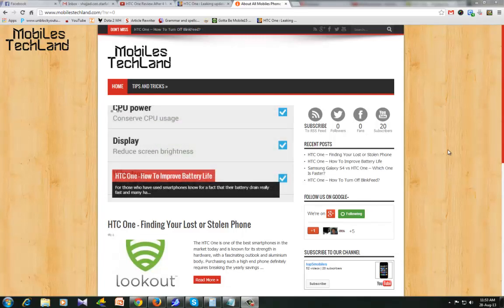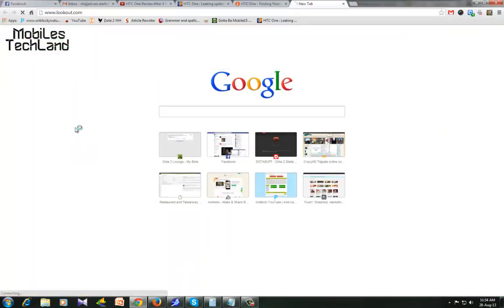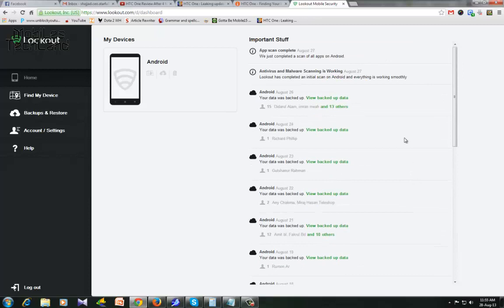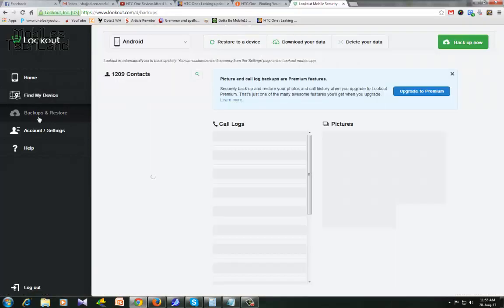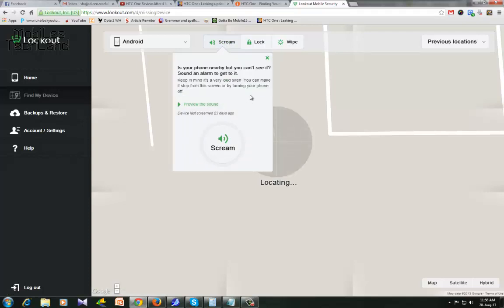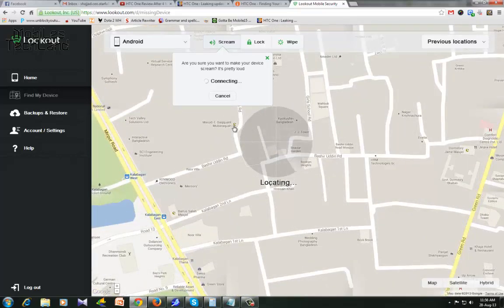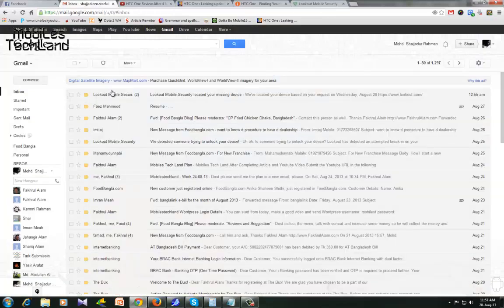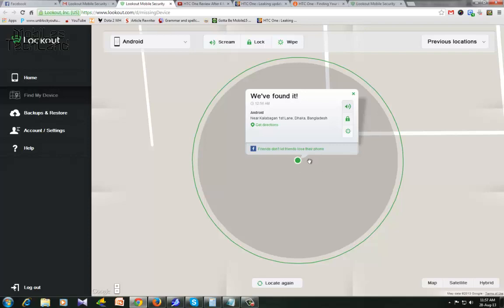HTC One - Using Lookout Website to Find Your Lost or Stolen Phone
The whole concept of a having your expensive device secured is amazing and gives you a chance of recovering it once its missing. There are other apps which you will come across in the Google Play Store which provide security but not as effective as Lookout. It allows you to keep track of your phone using internet connectivity.